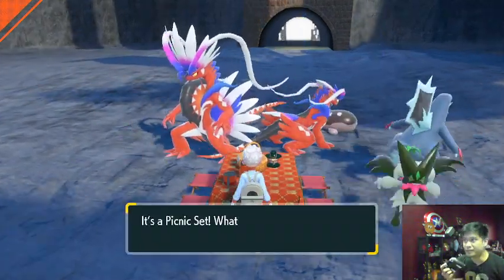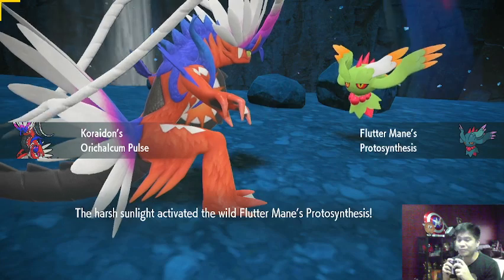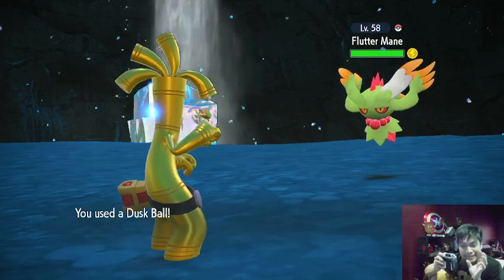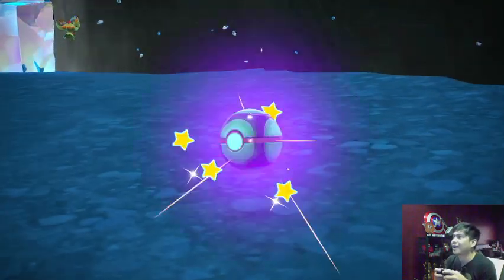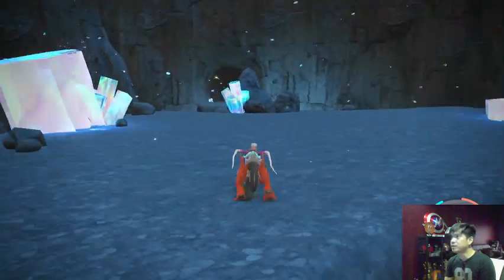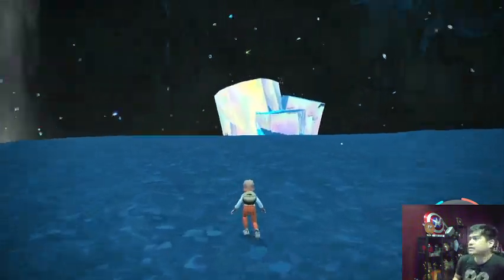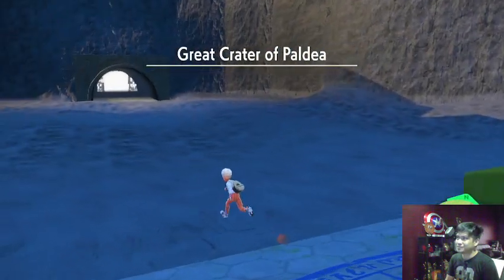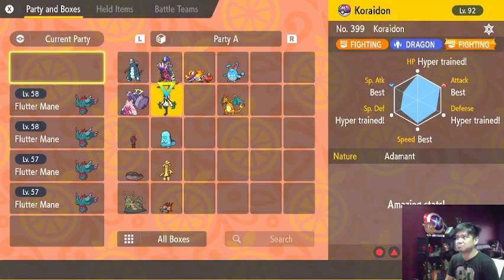Broken Sandwich Recipe- 5 Shiny Flutter Mane in 30 Minutes!!! Pokemon Scarlet Violet Malaysia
Broken Sandwich Recipe- 5 Shiny Flutter Mane in 30 Minutes!!!

Untuk video kali ini saya nak cuba buat sandwitch untuk naikkan odds dapatkan Ghost type pokemon dengan menggunakan herbal mystical. But SOMETHING is wrong with this recipe...

Shiny Sandwich Recipes: How to Make Sparkling Power Sandwiches | Pokemon Scarlet and Violet
List of Best Sparkling Power Sandwiches for Shiny Hunting

Pokemon scarlet and violet gameplay
Pokemon 9th generation
Pokémon violet gameplay
Shiny Pokémon Scarlet Violet